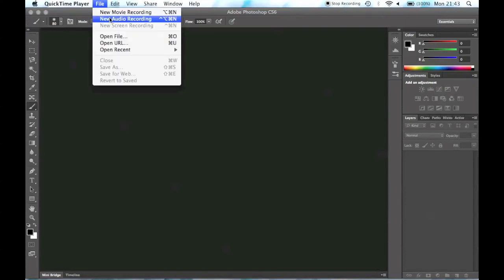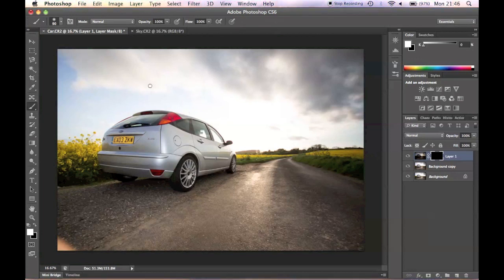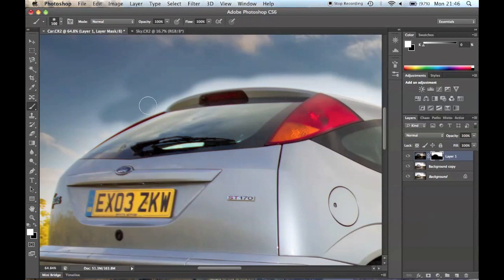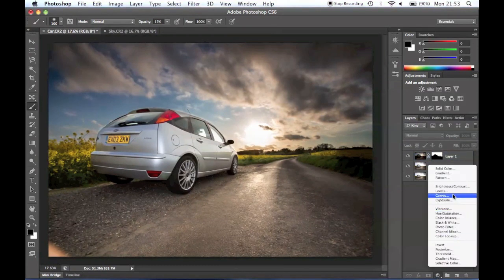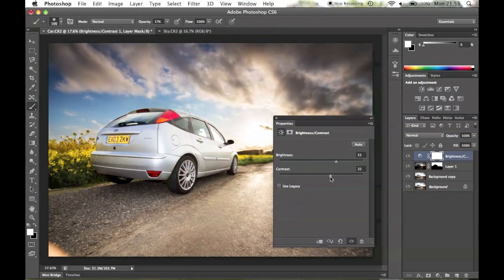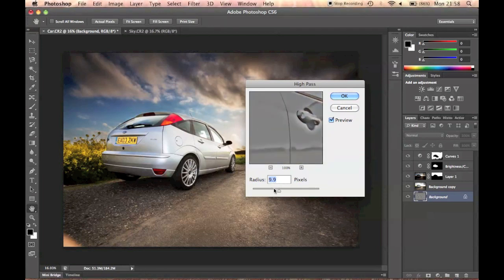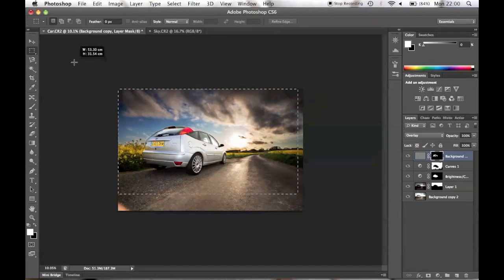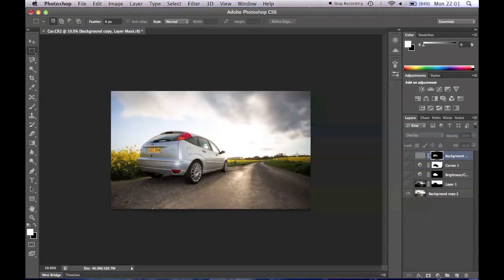"PHOTOSHOP TUTORIAL" - Merging Two Images Using Layer Masks!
Here is my first voiced photography tutorial using Photoshop CS6 Beta. In this tutorial i show you how to merge two different images of different exposres.

"Photoshop Tutorial", CS6, "Layer Masks", Combining Images, Tutorial